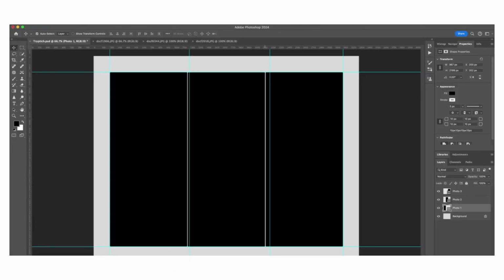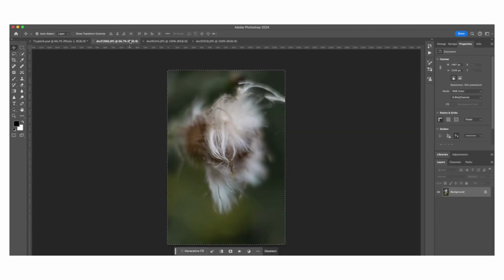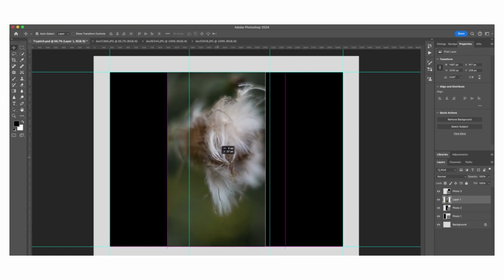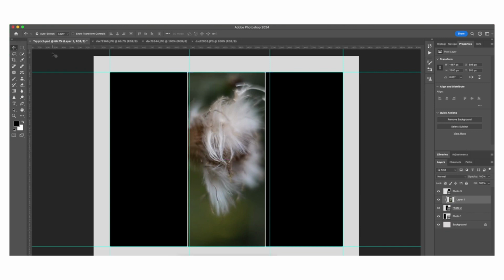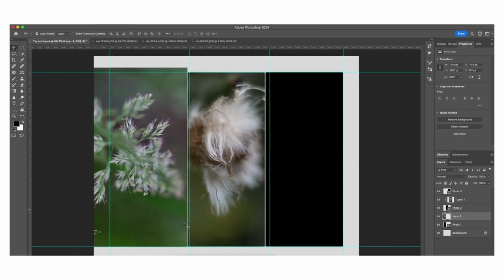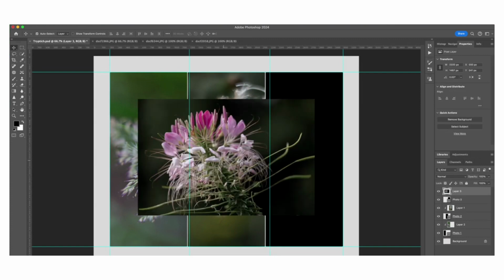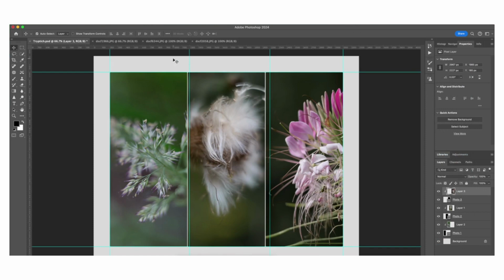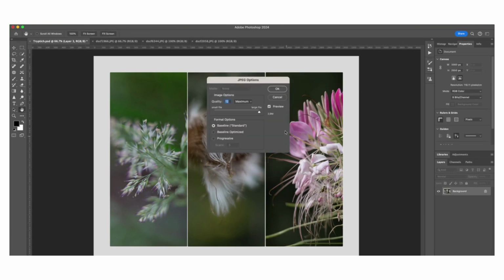Creating a Triptych || Photoshop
Basic Photoshop skills… how to create a triptych using clipping masks